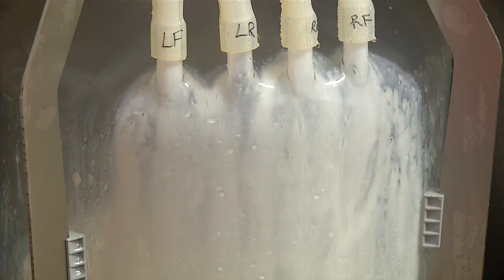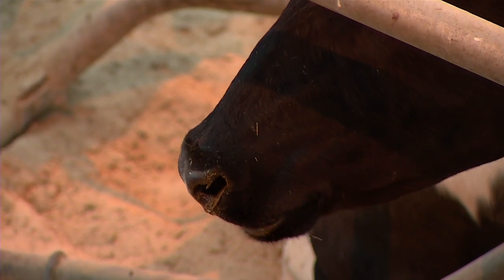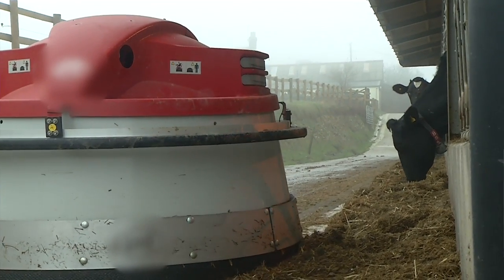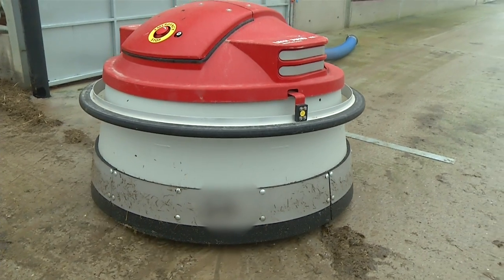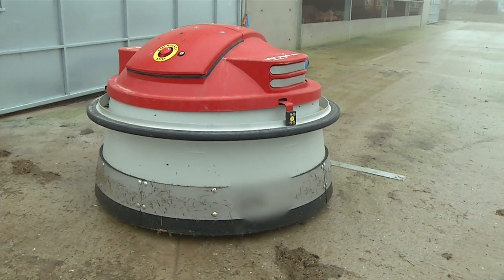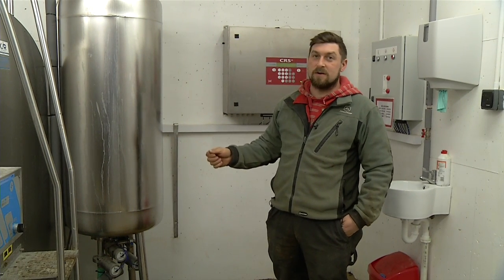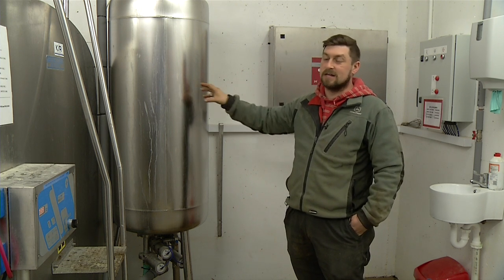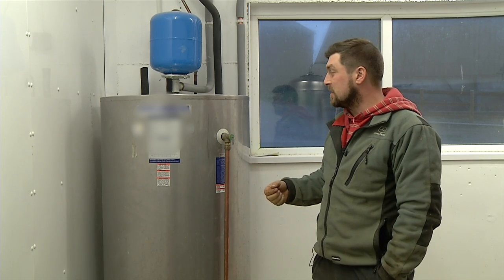Robots take over the dairy farm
Gareth Tape of Hardisworthy Farm in Devon calls the technology 'life-changing' – both for him and his cows. Watch the video to find out why.